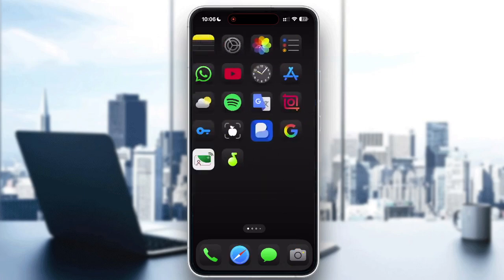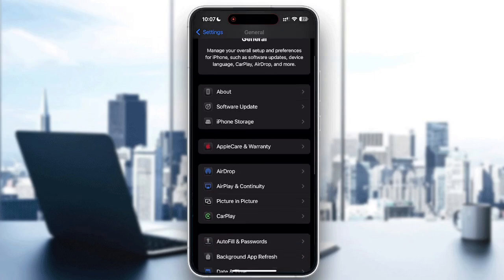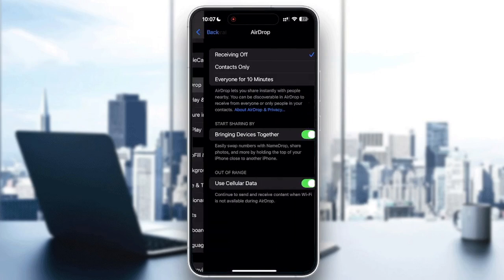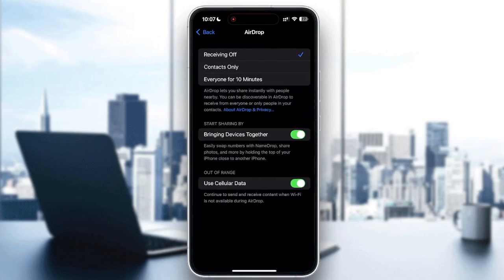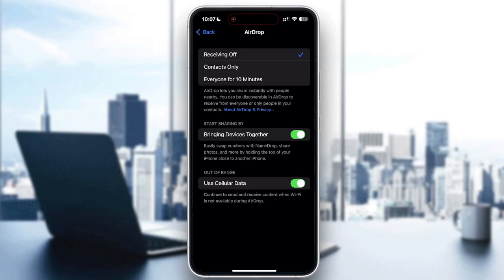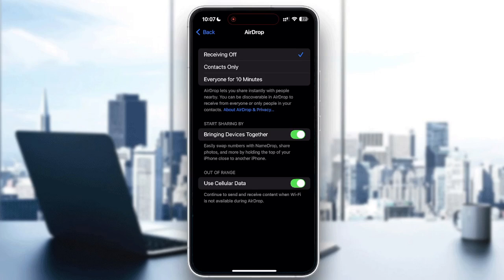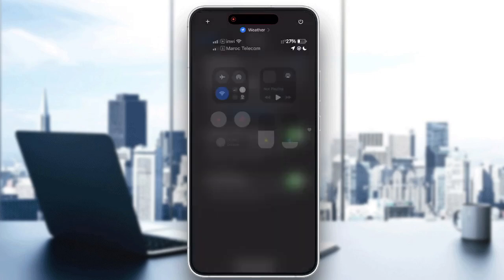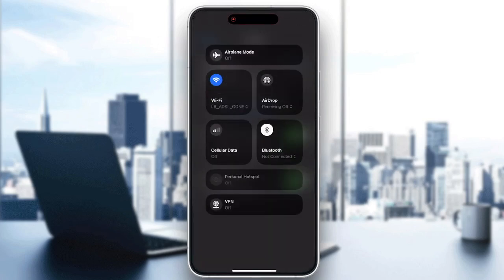How To Set Up AirDrop In iPhone Settings ! Tutorial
Today we talk about airdrop iphone,airdrop not working,Set Up AirDrop In iPhone Settings